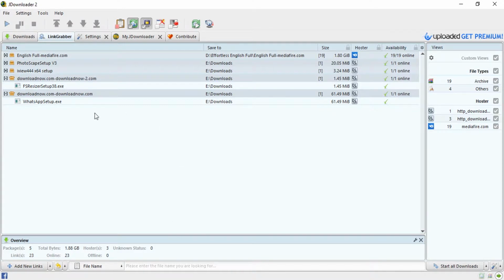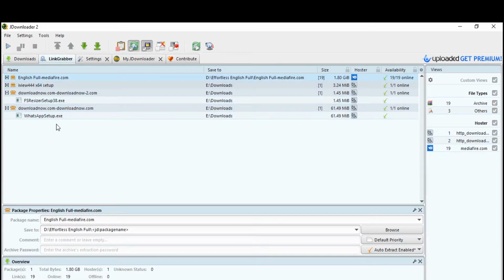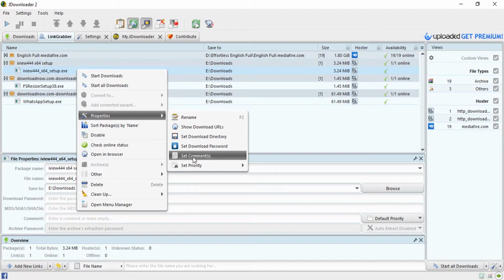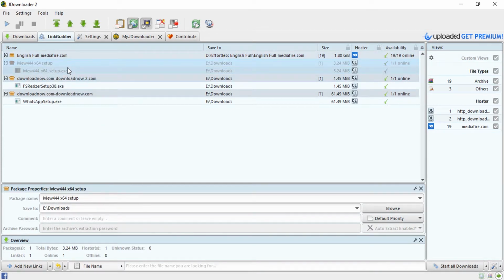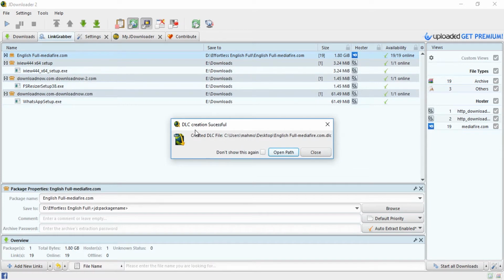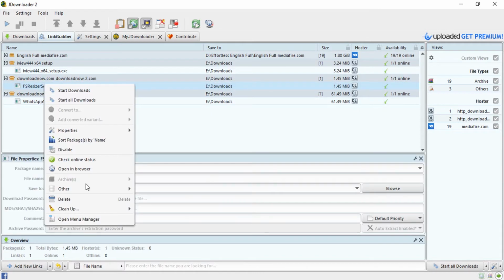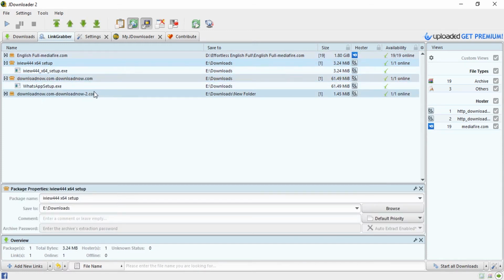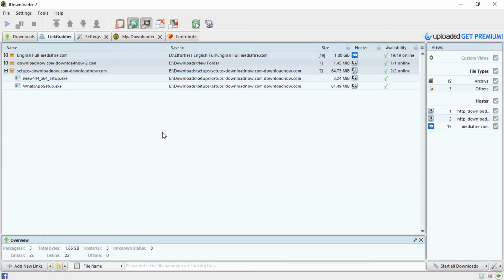2 - link grabber section of Jdownloader how to manage links , files and packages and menus options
This is the 2nd tutorial in the guide of jdownloader
in this video you will leat how to use link grabber section of Jdownloader  and its options like
how to manage links , files and packages to download them
and how to use every single option in the right click menu of every link